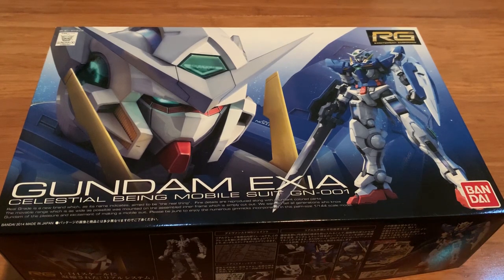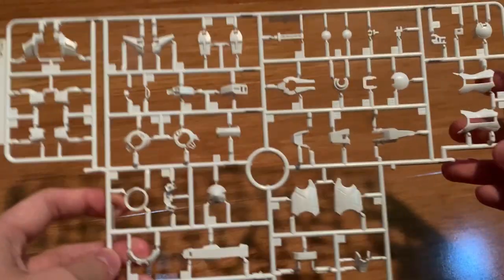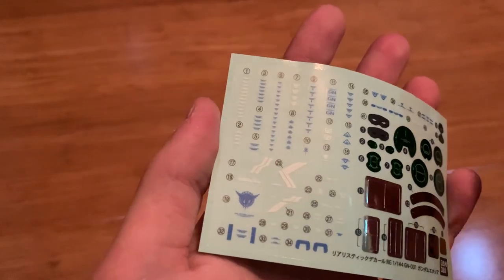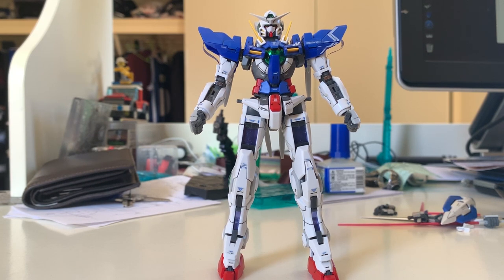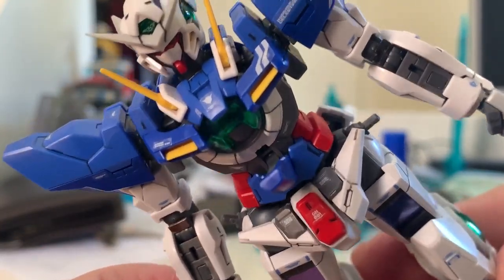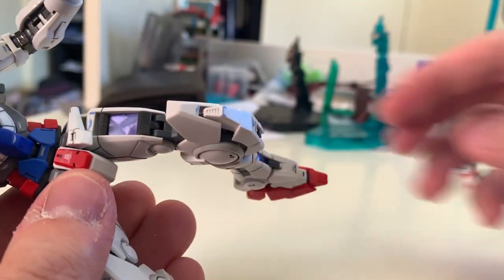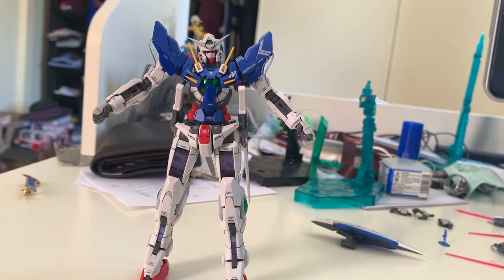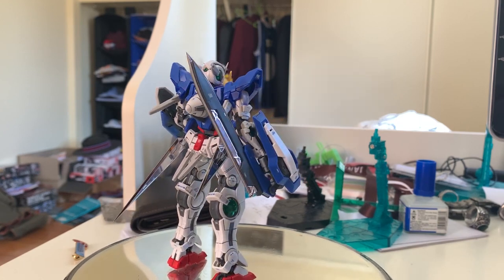[REVIEW] RG 1/144 Gundam Exia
Credit: Sunrise
Anime: Gundam 00

0:00 Intro
0:09 Unboxing
6:12 Time Lapse Build
8:50 Review

Gundam Exia:

One of the 3rd generation of Gundams, designed for close combat use, the successor to GNY-001 Gundam Astraea. During the massive reduced weight because of the GN particle design, the pilot is freely to control the MS and easy to control the AMBAC. There are also multiple purple cables on the MS, functioned as charging the MS with large amount of GN particles when the MS is combating with the enemy

Weapons:

GN Beam Dagger: Attached on the rear waist of the MS, during is adjusted to a shorter blade based on the Beam Saber system, it is more difficult to use but the pilot somehow managed to use it as a throwing weapon

GN Shield: Mounted on the left forearm and made with a high durability material named E - Carbon, due to the flexibility of the arm, it is easy to let the shield absorb the shock damage, but the shield is pretty fragile against constant GN beam attacks

GN Beam Saber: Mounted on the back of the shoulders, extremely high power output, but the weakness of it is that the environment might affect the particle stability, both can be used simultaneously in a twin sword fashion

GN Vulcan: Mounted on both forearm, a fast fire rate weapon with poor damage, it's purpose is mainly focused on shooting down incoming missiles or GN Fangs

GN Long/Short Blade: Stored on the hips when not in use, a solid and customised weapon for the Exia, took the longest time to develop due to the balance between the size and power, they got the ability to easily cut through 2m of E - Carbon armor, it can also charged with GN particles to enhance the cutting power, the pilot will use as a throwing weapon like the GN Daggers

GN Sword: The solid sword is attached on a small shield - like armament, the primary weapon of Exia, it can charged with GN particles to boost the sharpness and cutting power, the sword got a great destructive power. It can also fold up and reveal the Rifle Mode, where it served as the primary ranged weapon for the Exia

MS Built: RG 1/144 Gundam Exia
Built Time: 21 Hours
Edit Time: 4 Hours